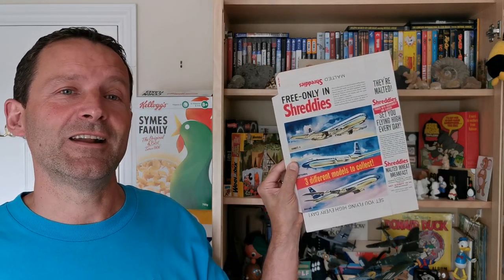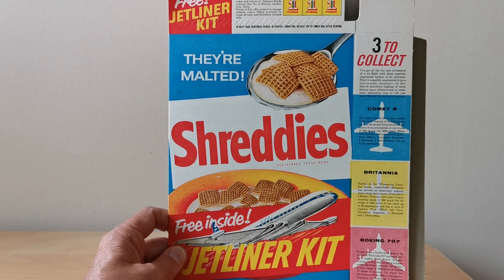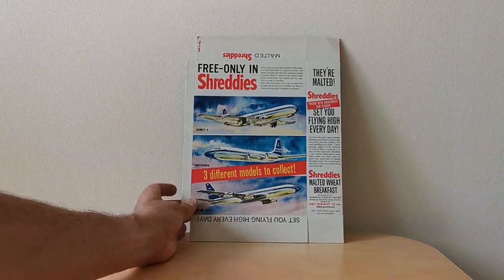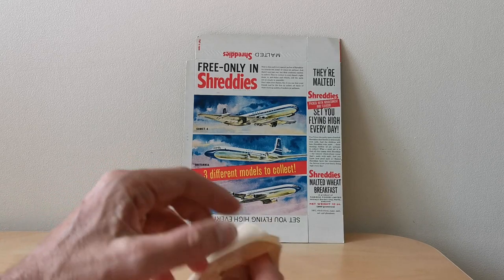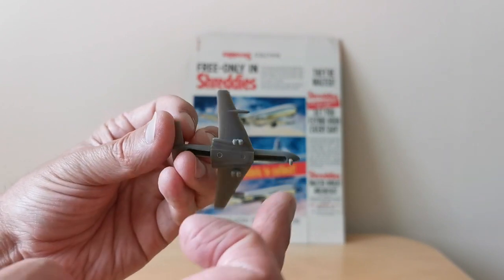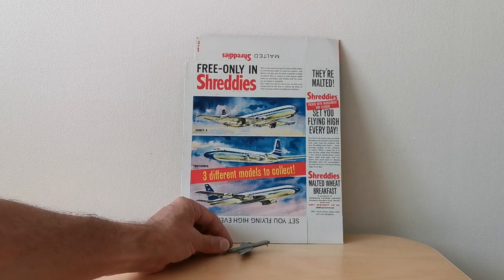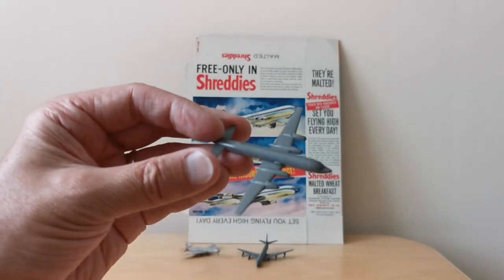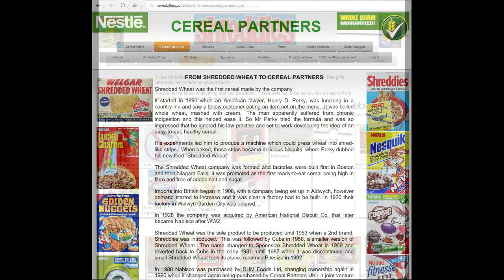Shreddies Jetliner Model Plane Kits (1961)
Given away with Nabisco (now Nestle) Shreddies for a set of 3 planes - Comet 4, Boeing 707 & Britannia.  This was probably promoted during Childrens TV Adverts in the Ad breaks along with kids comics